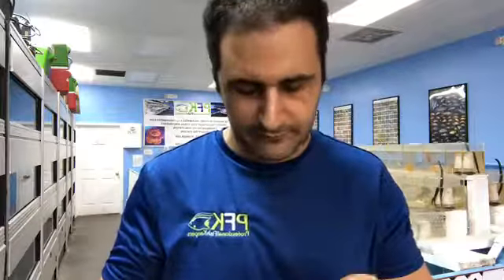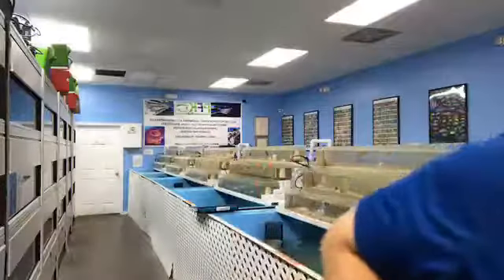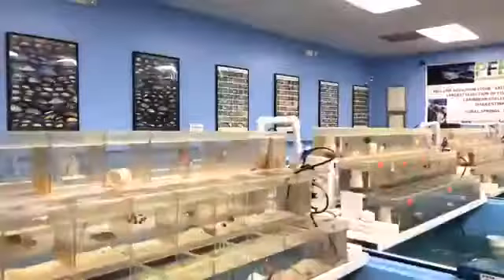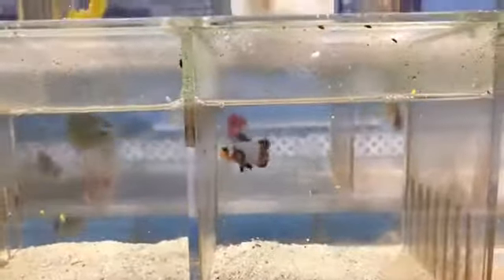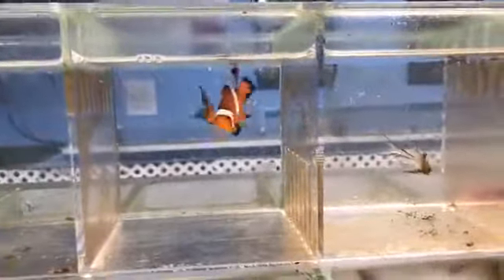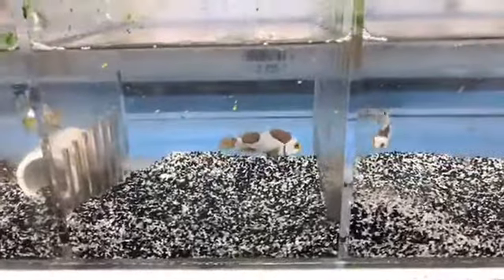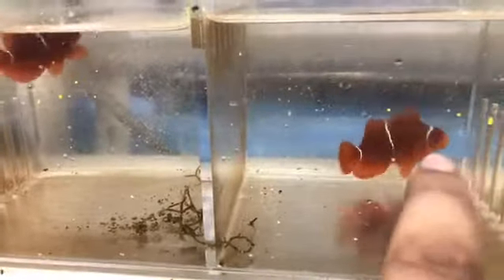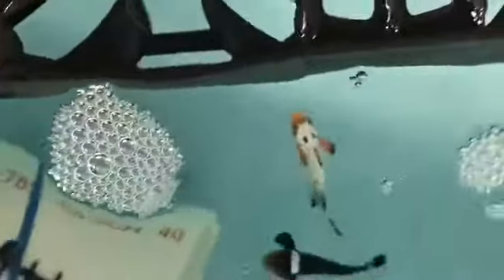CLOWNFISH fun facts. The ALMOST daily live vlog!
Today ill be talking about clownfish, how to buy them, how to sex them and other fun facts